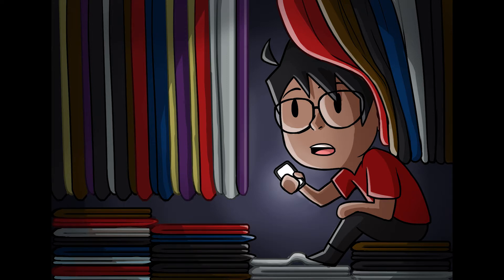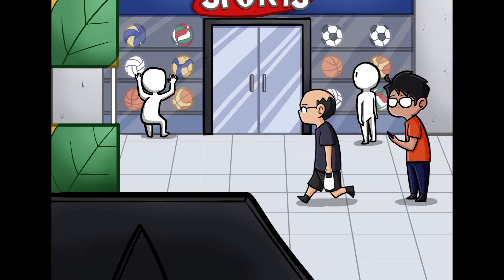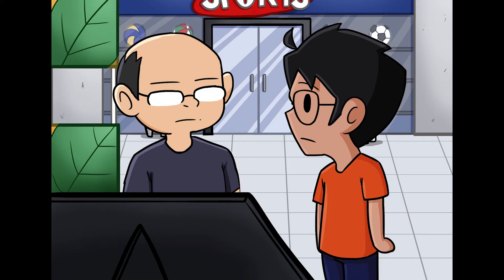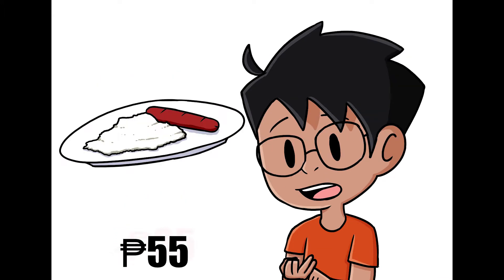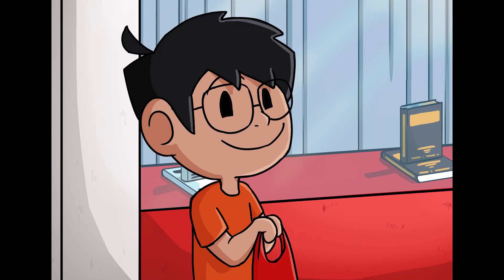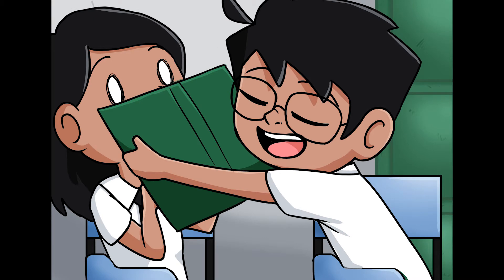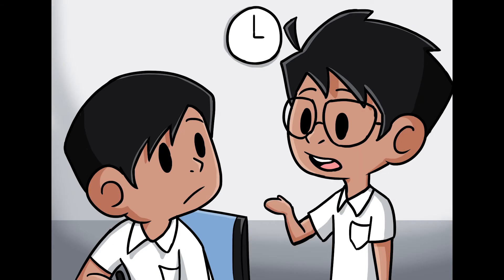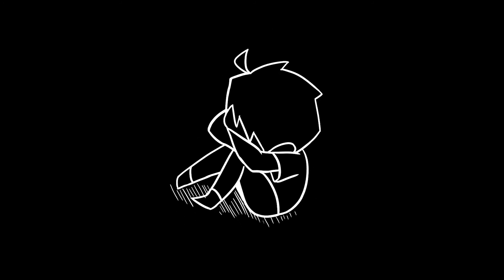My Pencil Collection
I hope you guys liked it as much as I do. It was a lot more work than I thought, but I want to improve and make my videos better.